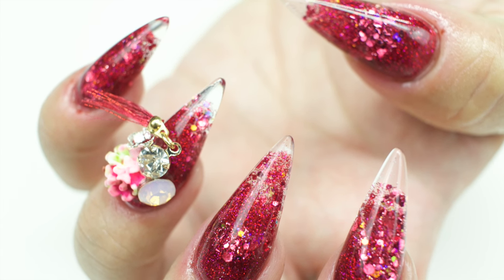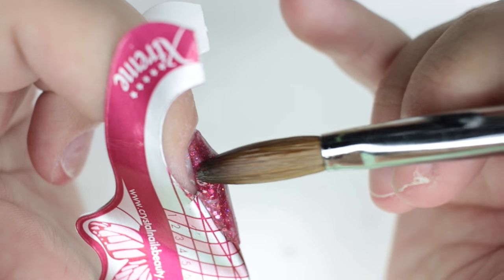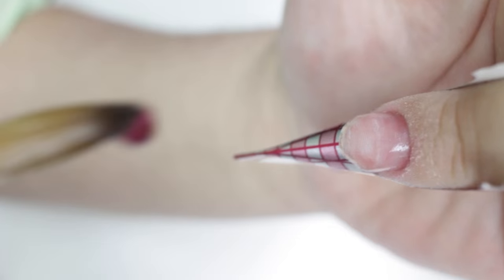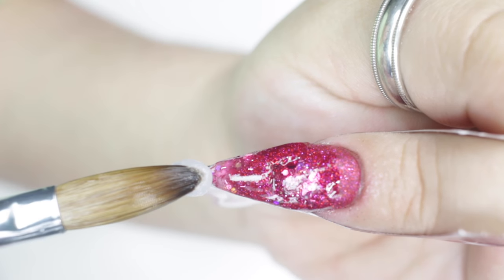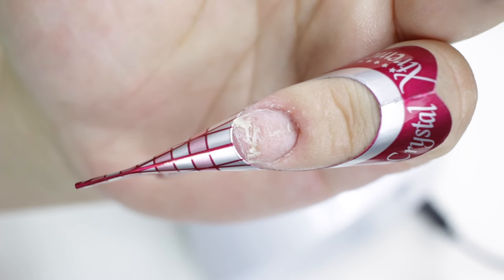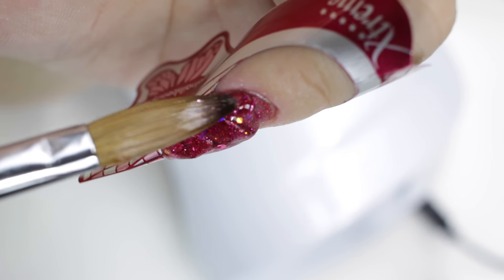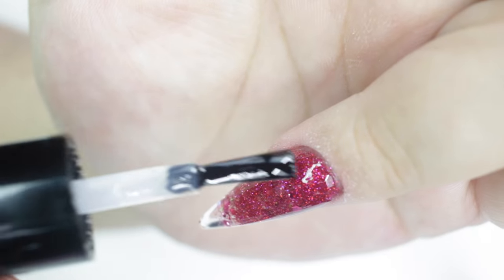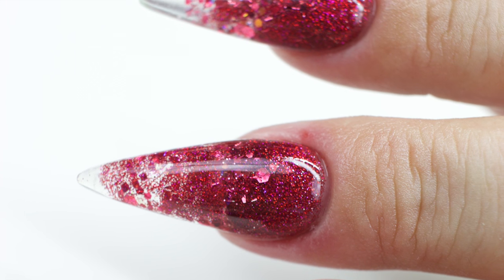Glitter Stiletto Nails with Glass Tips (Ft. Tones Products)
Camera i use to film is a CANON EOS 70D  DSLR

Nail art tassels are from aliexpress